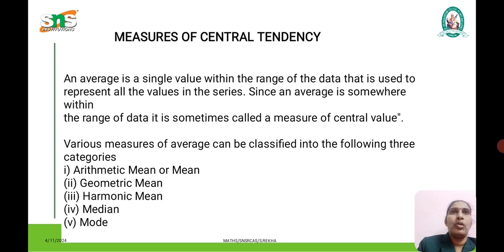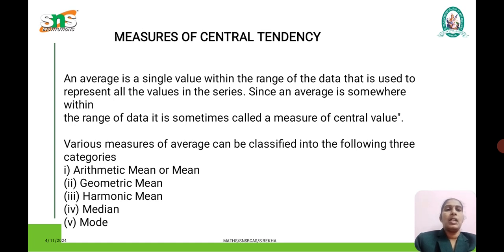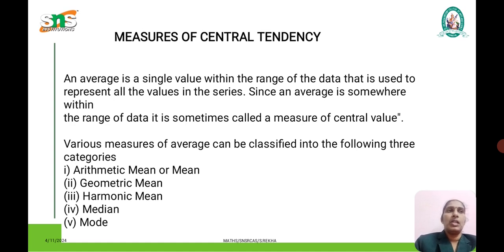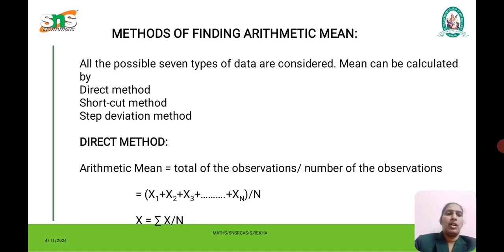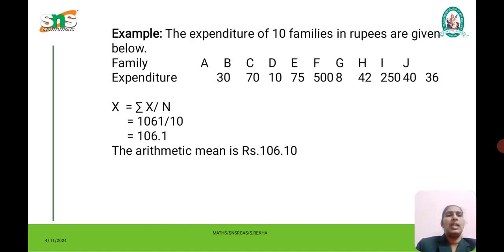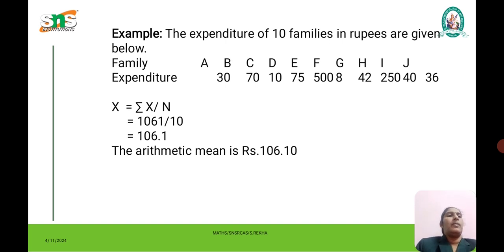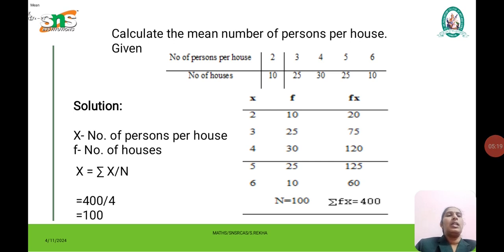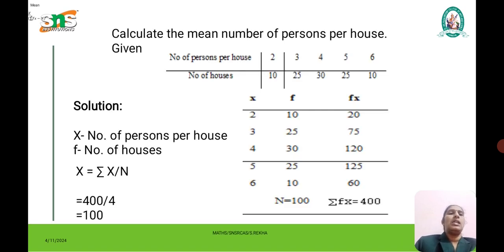Mean in statistics /Comutational Mathematics/S.Rekha/AP/Maths#snsinstitutions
Mean in statistics /Comutational Mathematics/The mean is a measure of central tendency — it represents the average value of a set of numbers.The mean is sensitive to extreme values (outliers).It is used when data is evenly distributed.Commonly used in economics, science, and education to summarize data.Summarizes and describes features of a dataset.
/S.Rekha/AP/Maths#snsinstitutions